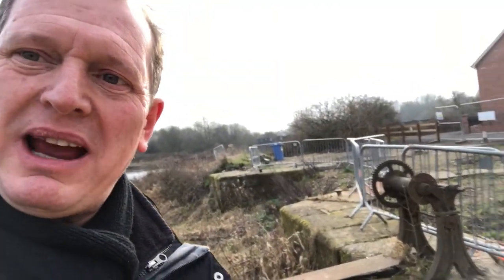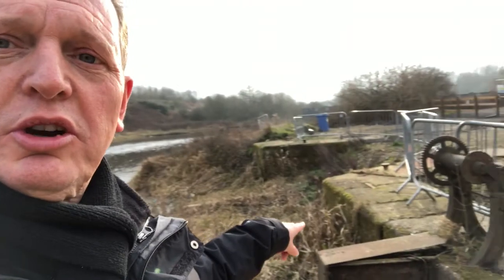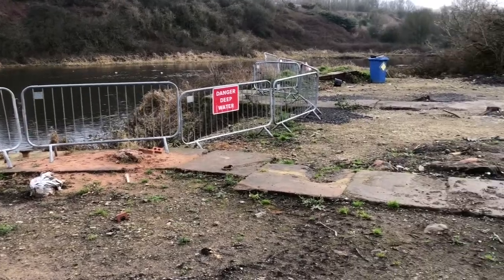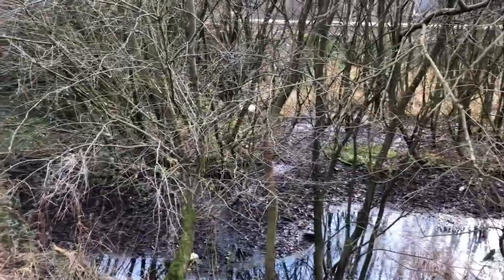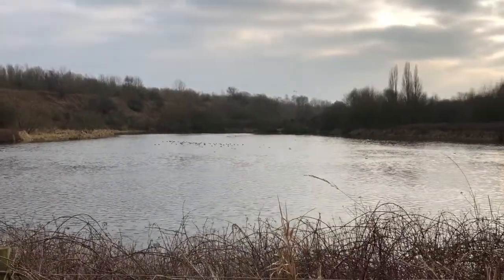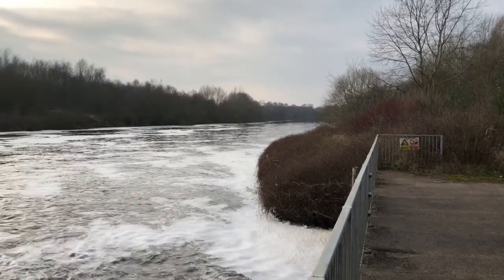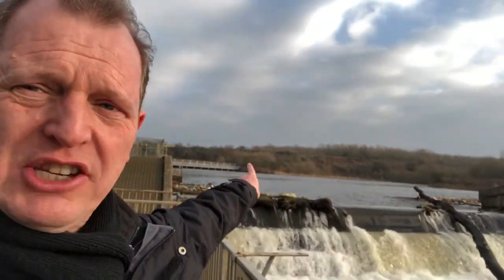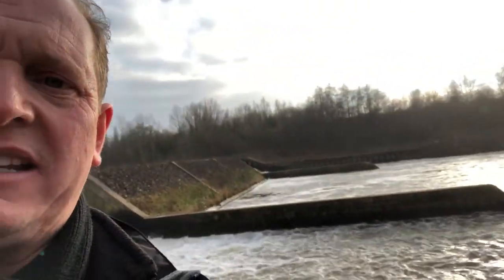John’s Visit To The Mersey!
DJJohnny visits the river Mersey at Woolston - Looking at the amazing winch that used to drag barges into the New Cut Canal, on their route from Manchester to Liverpool, before the Manchester Ship Canal was built! He also looks at the Woolston Weir and the salmon race! What an amazing place!